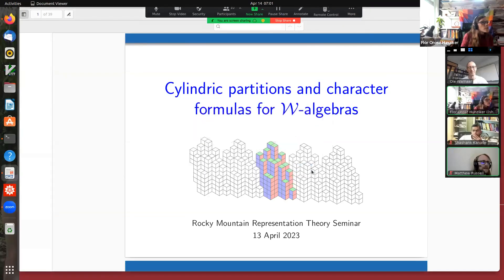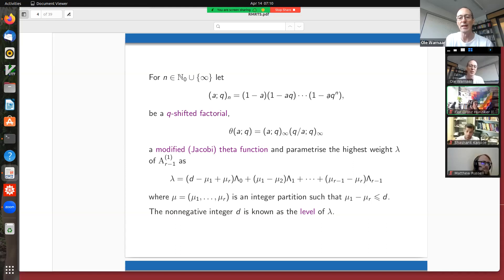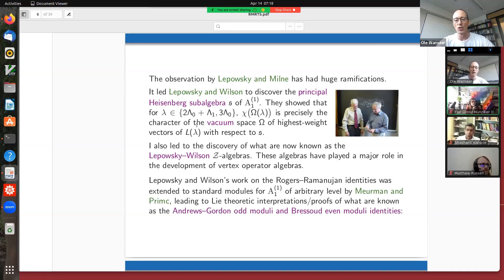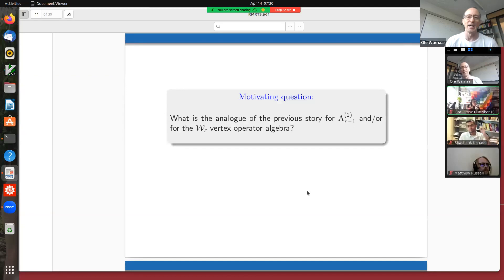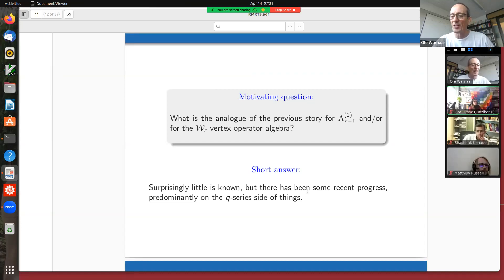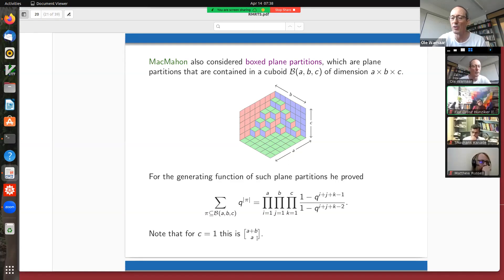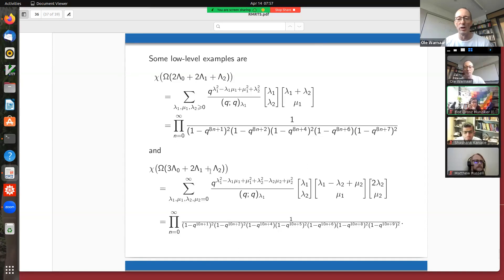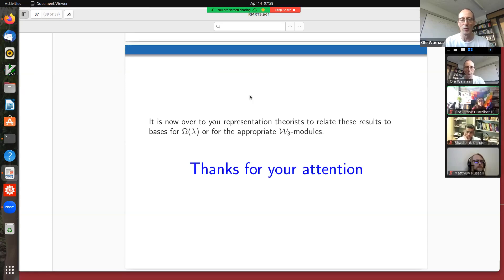Ole Warnaar, Cylindric partitions and character formulas for W algebras.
Rocky Mountain Representation Theory seminar, April 2023.